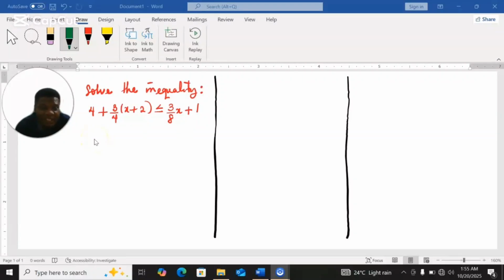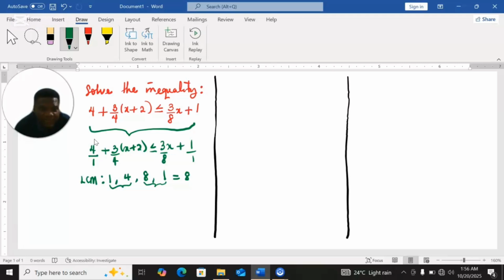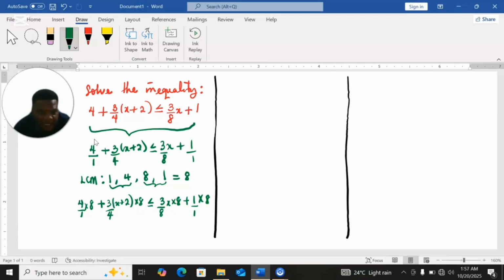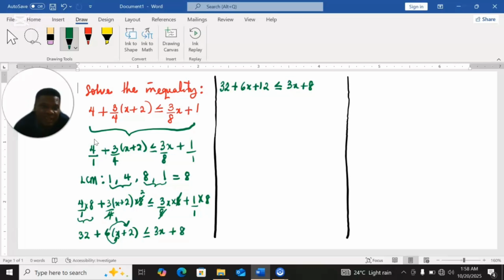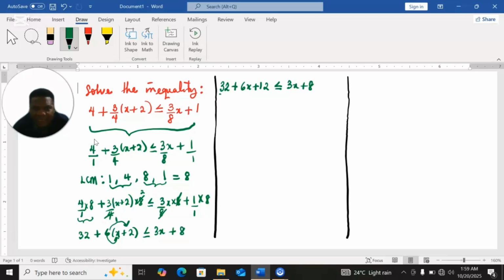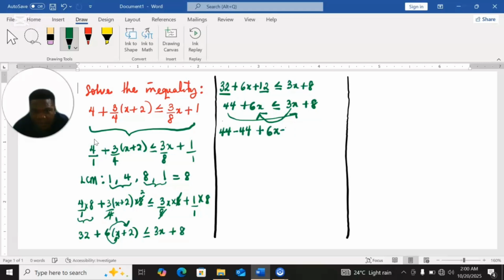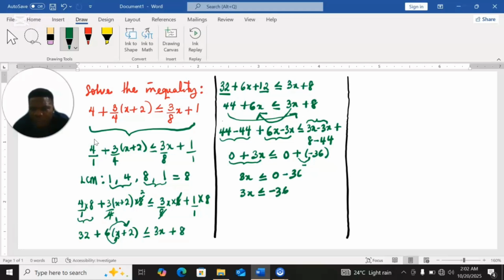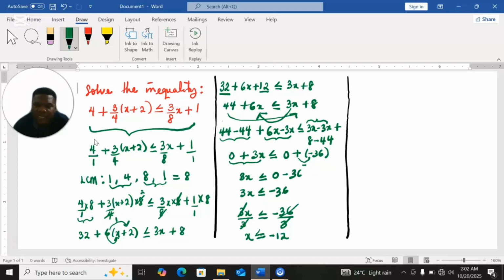Solving a Problem on Mathematical Inequality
Please watch to see how to solve this inequality.